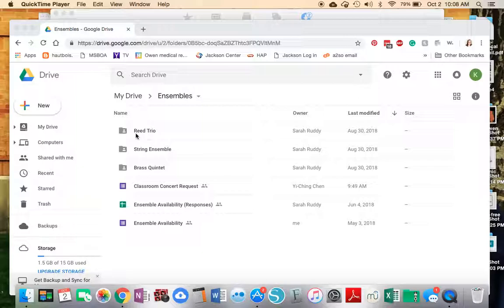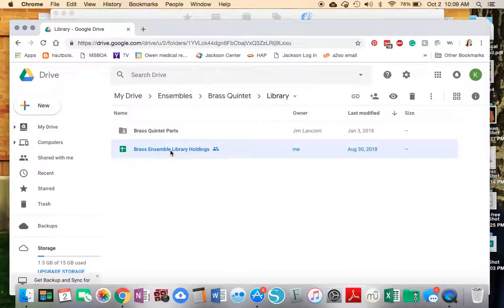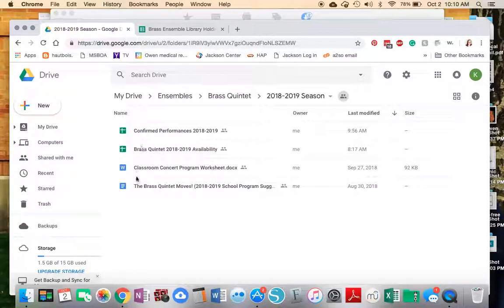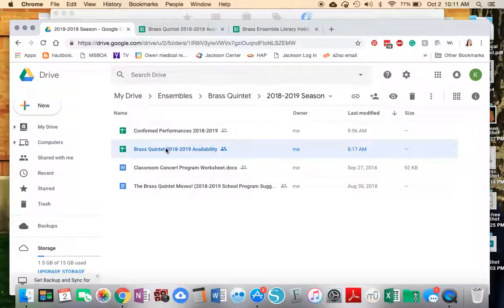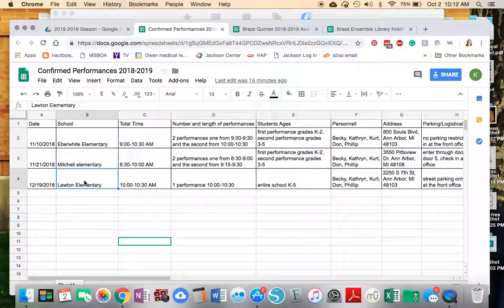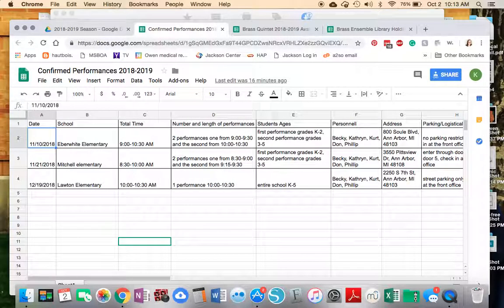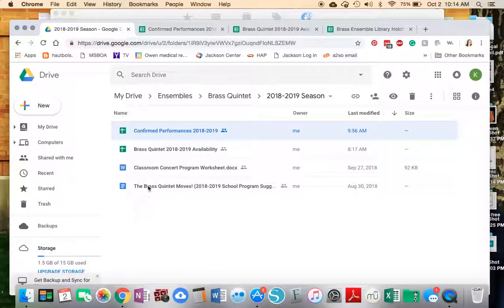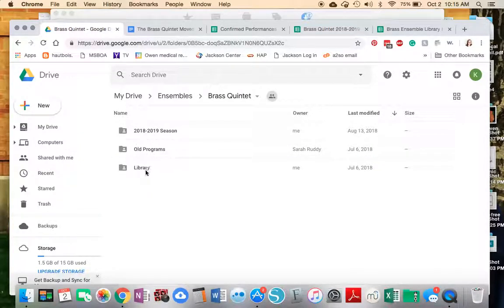A2SO Classroom Concert- Google Drive Resources Explained